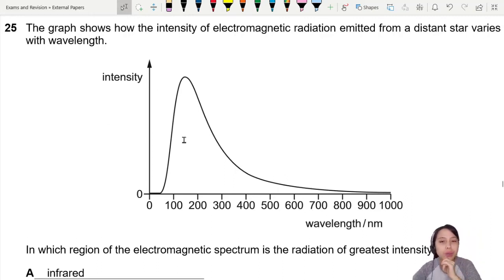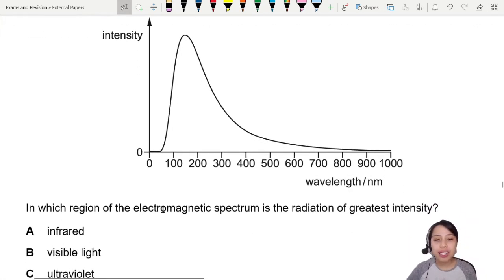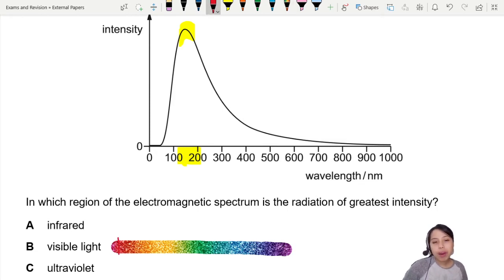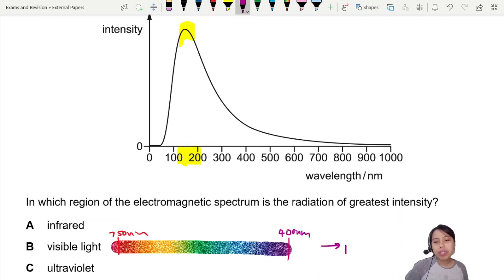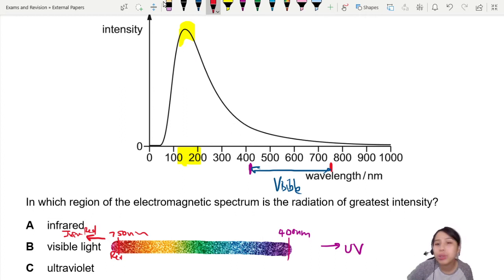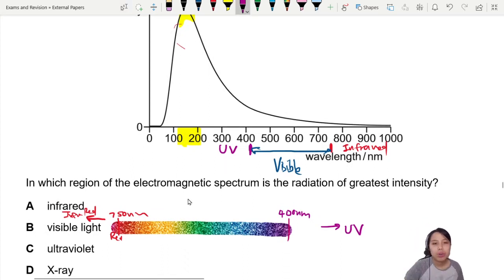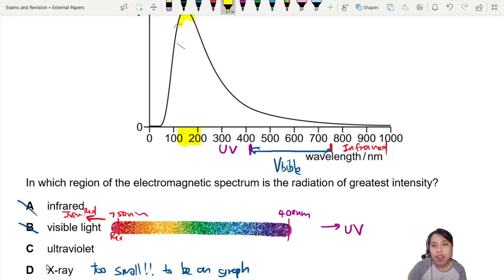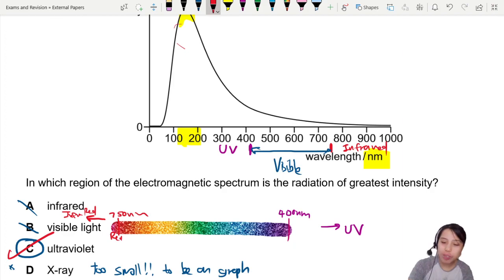ON20 P11 Q25 Intensity Graph of EM Spectrum | Oct/Nov 2020 | Cambridge A Level 9702 Physics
9702/11/O/N/20: The graph shows how the intensity of electromagnetic radiation emitted from a distant star varies with wavelength. In which region of the electromagnetic spectrum is the radiation of greatest intensity?

9702_w20_qp11